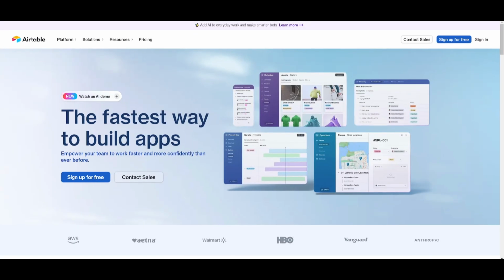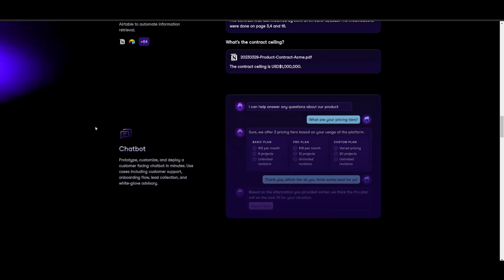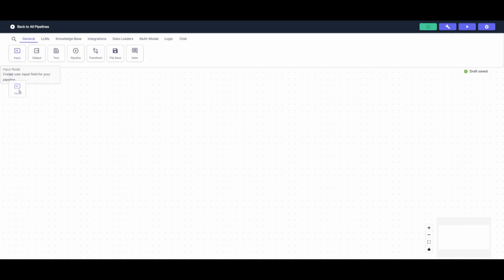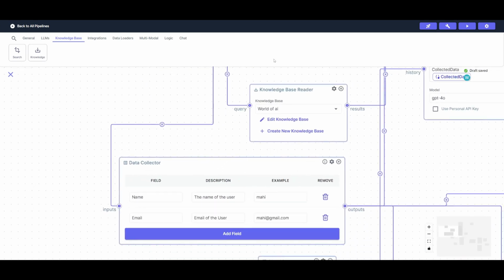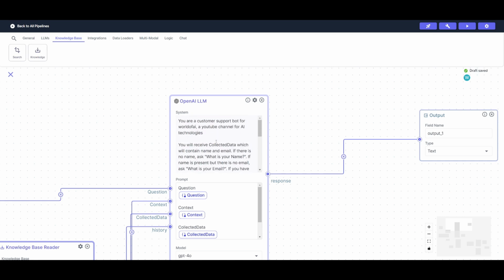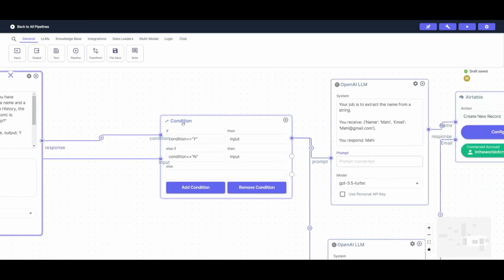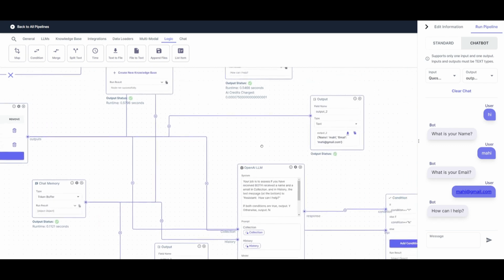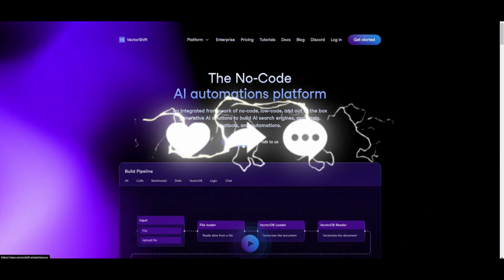The All-In-One Generative AI Platform! - Multi-Agent Framework!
Today, we're diving into creating a lead collection AI agent using Vectorshift, the all-in-one generative AI platform. This highly requested topic will elevate your productivity and streamline your lead conversion process.

In this video, you'll learn:
- How to build a powerful lead collection AI agent using Vectorshift.
- The seamless integration of Vectorshift with Airtable to supercharge your workflows.
- Step-by-step guide on setting up AI automation that saves thousands of hours.
- Practical benefits of using AI for lead conversion and productivity boosts.

Vectorshift isn't just another AI platform; it's a comprehensive toolset for building and deploying AI agents, chatbots, assistants, and much more. By the end of this video, you'll be equipped with the knowledge to create efficient AI-powered lead collection systems.

If you found this video helpful, don't forget to:
- **Share** this video with your network to help others boost their productivity with AI

AI lead collection, Vectorshift tutorial, Airtable integration, AI automation, lead conversion AI, productivity with AI, generative AI platform, build AI agents, AI chatbots, AI assistants, next-gen apps, workflow automation